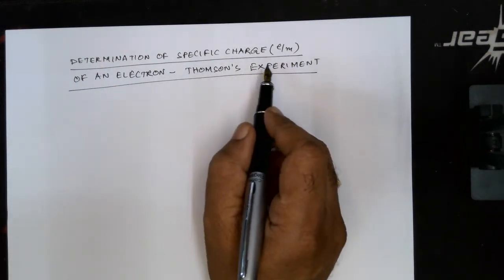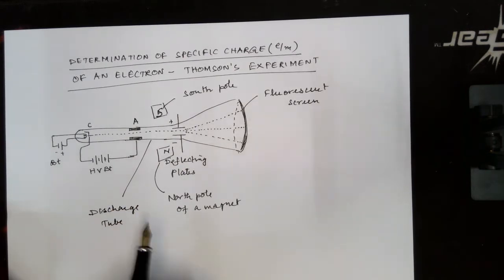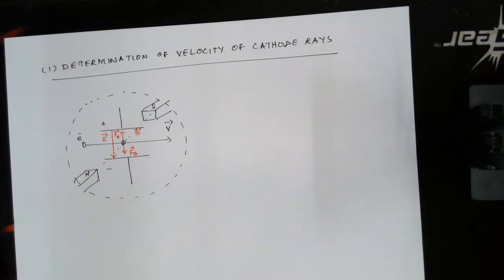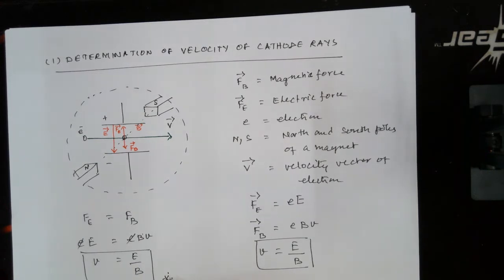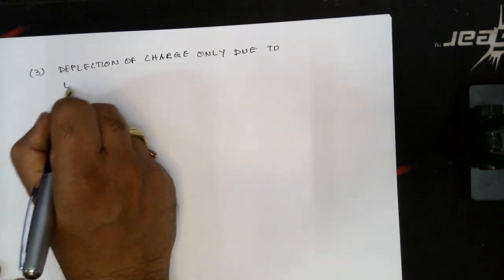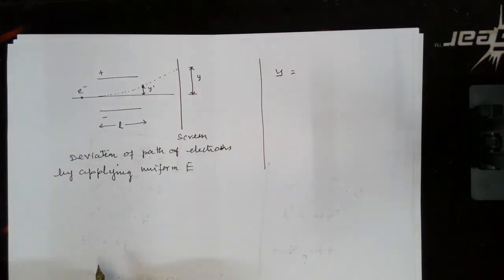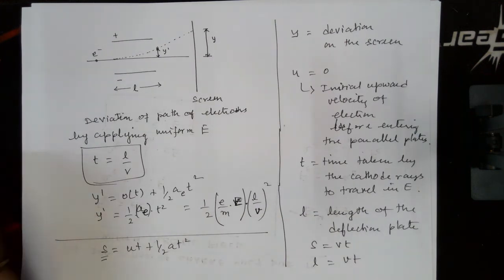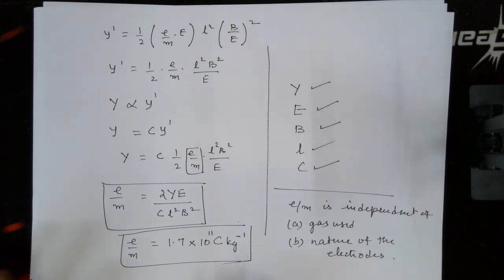Determination specific charge by J J Thomson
Class 11 Physics | Atomic structure